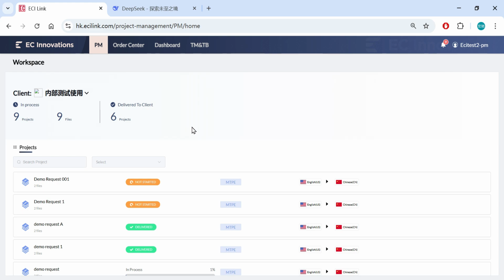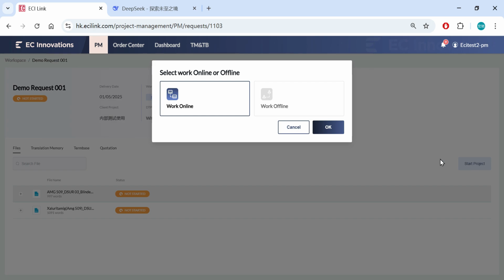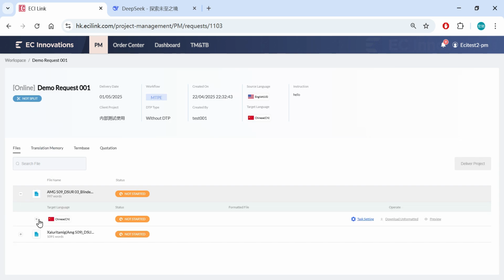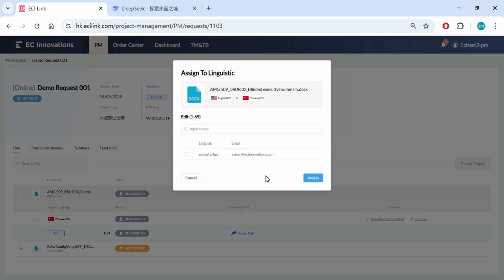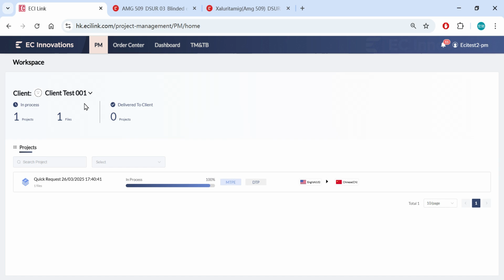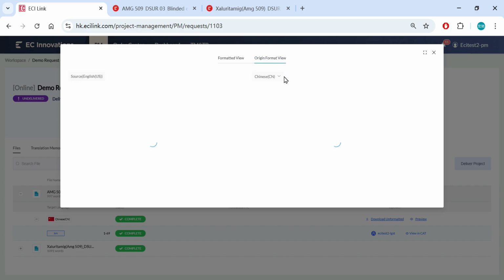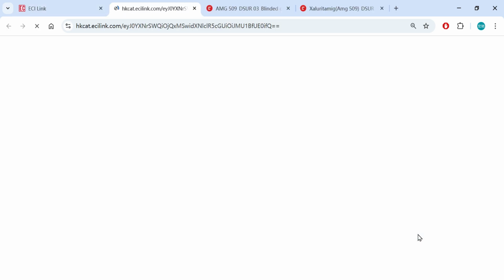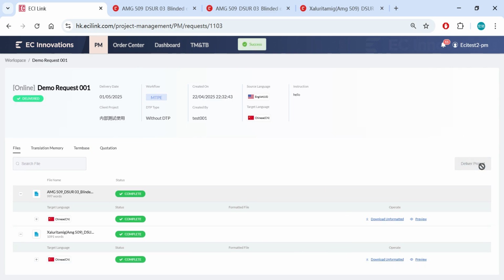ECI Link Tutorial for Translation Vendors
Discover how translation vendors can efficiently manage projects using ECI Link, the AI-powered workflow platform by EC Innovations. This demo walks through the intuitive interface and robust features that allow vendors to accept jobs, assign linguists, track progress, and ensure on-time delivery.

✅ Simplify project coordination
✅ Monitor status in real-time
✅ Collaborate with clients and linguists seamlessly

Whether you're handling technical manuals, marketing content, or regulatory files, ECI Link helps you scale with confidence and precision.